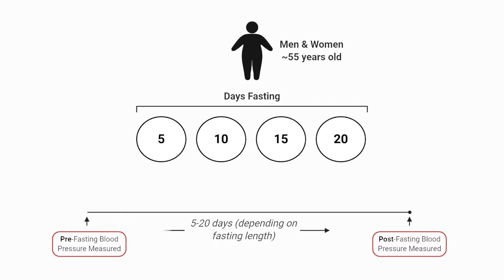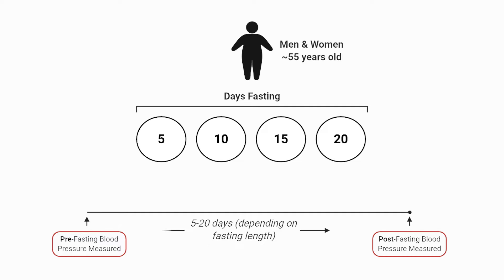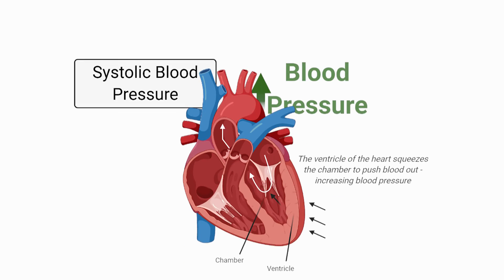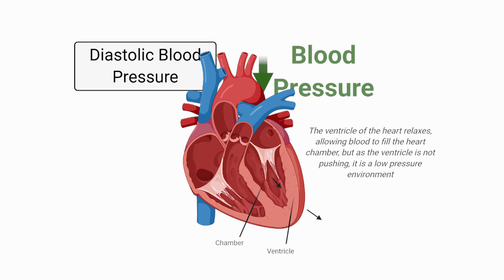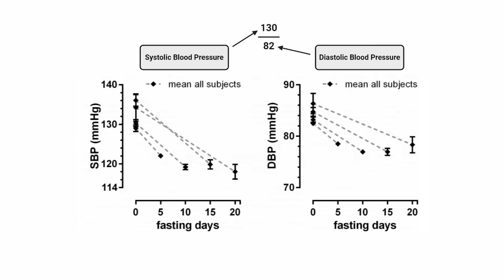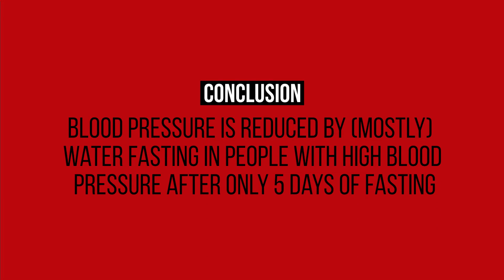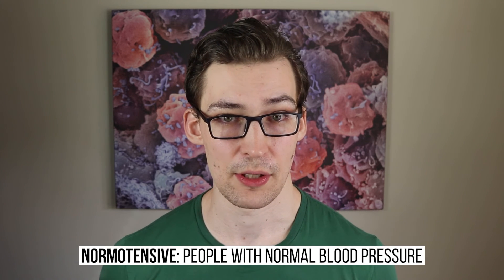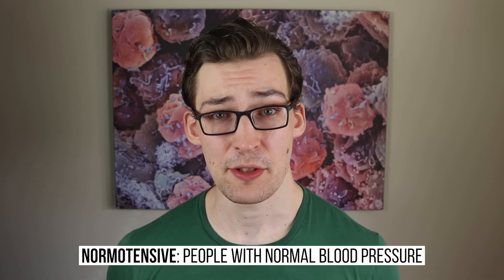EX-e: Does Water Fasting lower Blood Pressure? (Science Analysis)